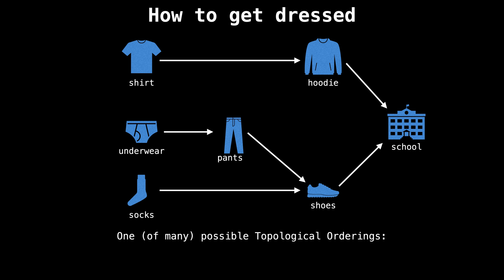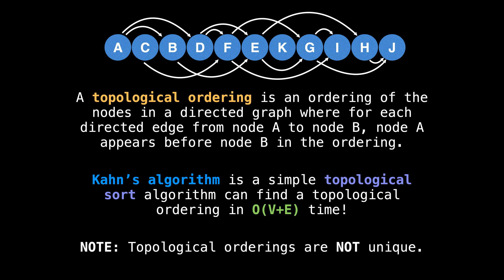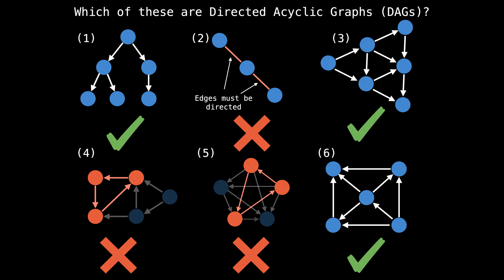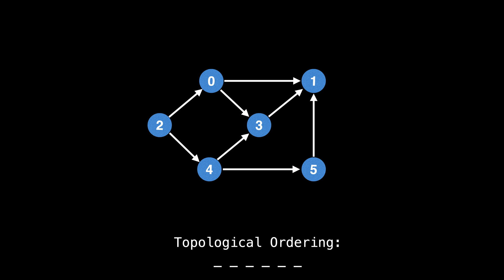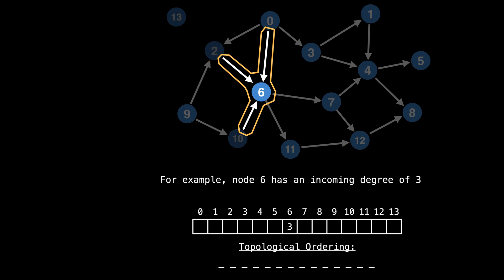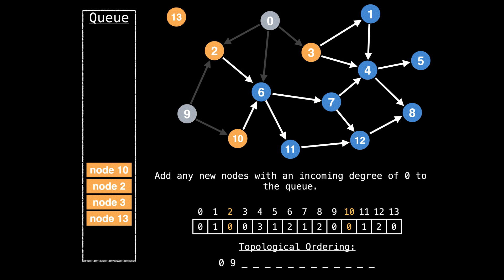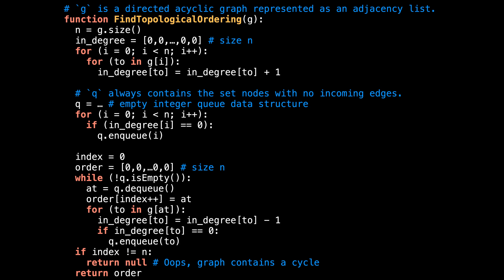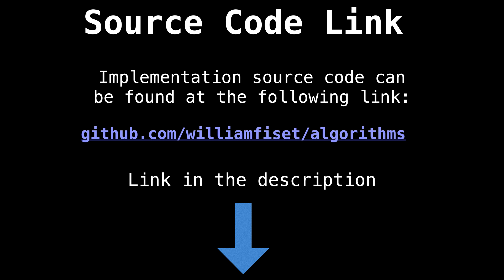Topological Sort | Kahn's Algorithm | Graph Theory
0:00 Intro
0:22 Topological sort example
2:09 Topological sort motivation
2:37 Topological ordering
3:36 Directed acyclic graphs
4:31 A case against cycles
5:36 Kahn's algorithm intuition
6:05 Kahn's algorithm example1
7:11 Kahn's algorithm example2
11:15 Kahn's algorithm pseudocode
12:57 Outro